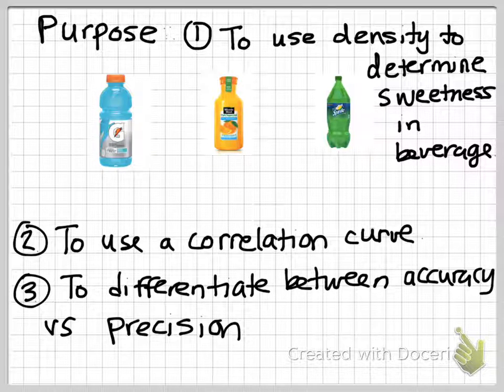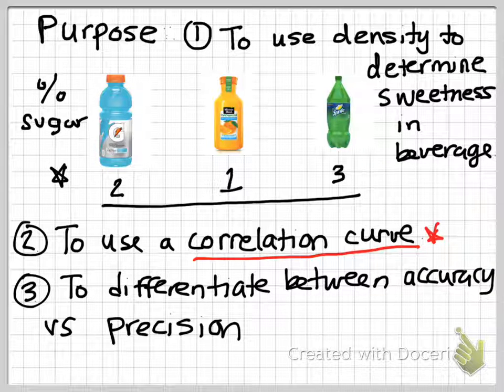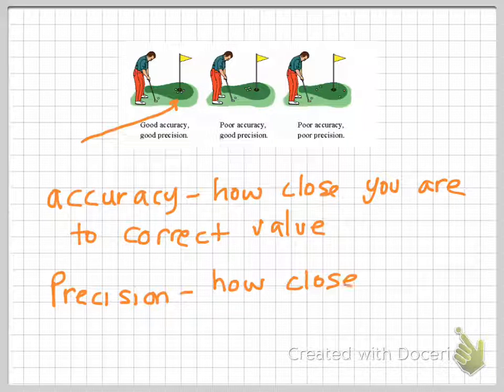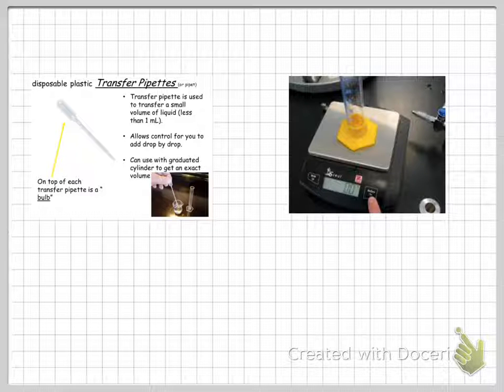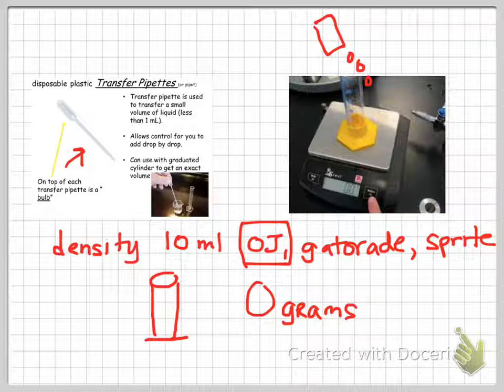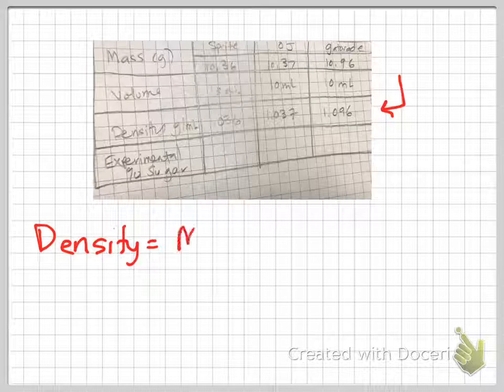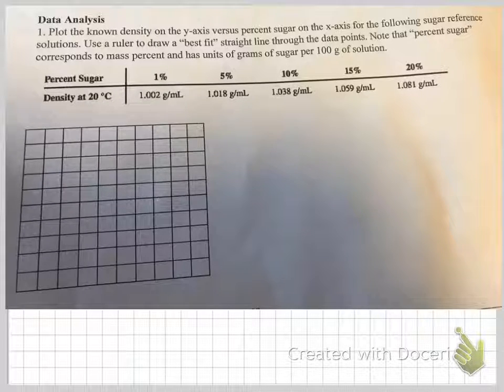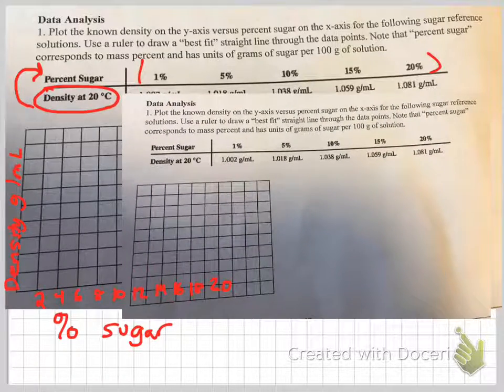Density lab intro and purpose